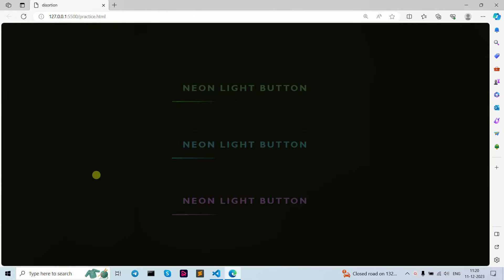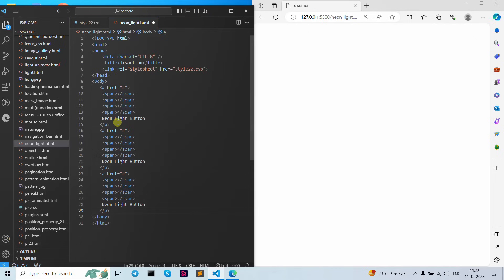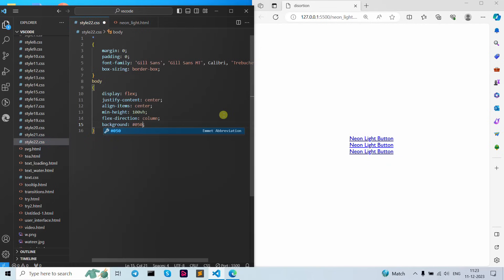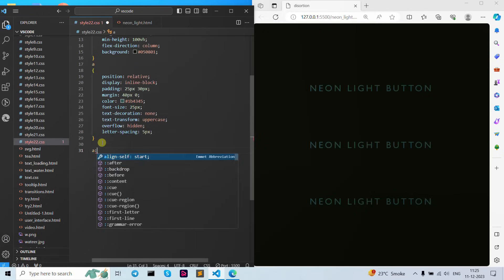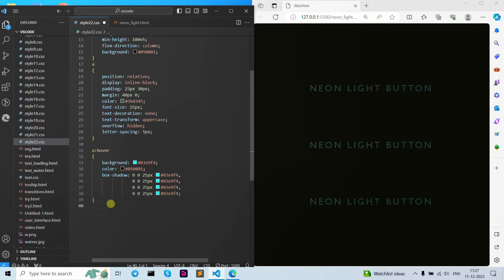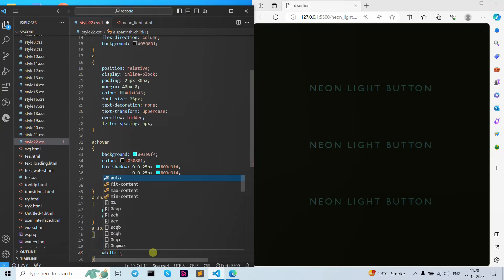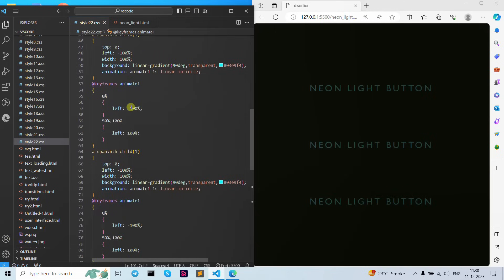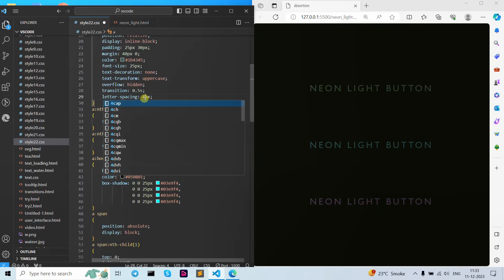Neon Light Button Animation Effects on Hover | CSS Animation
In this video, we learn about how to create Neon Light Button Animation Effects by using Pure CSS.